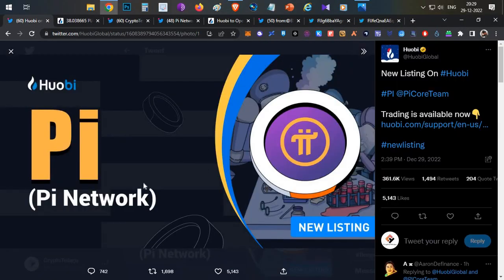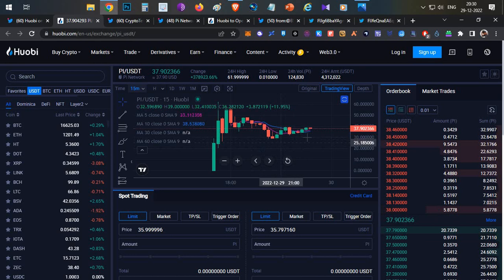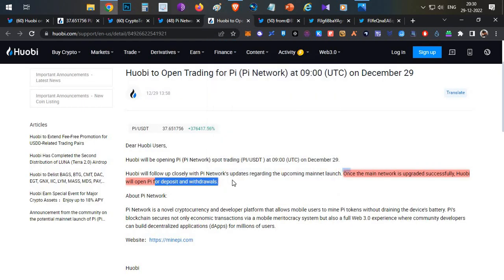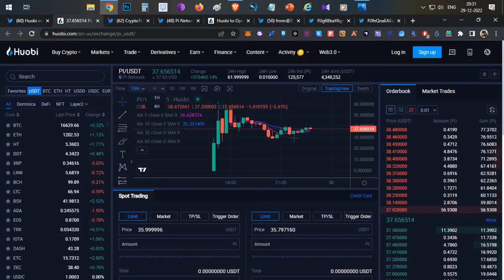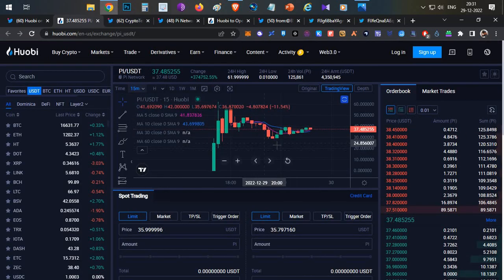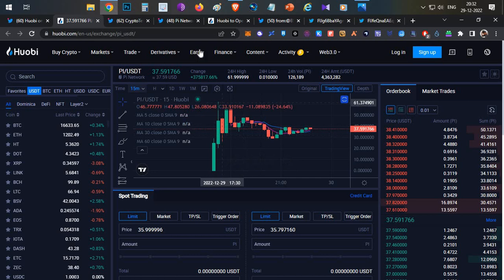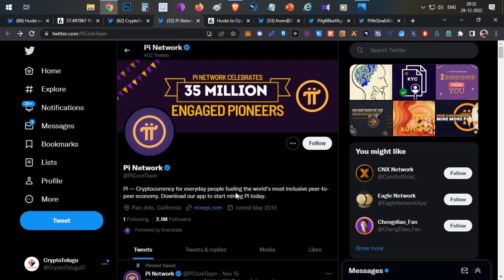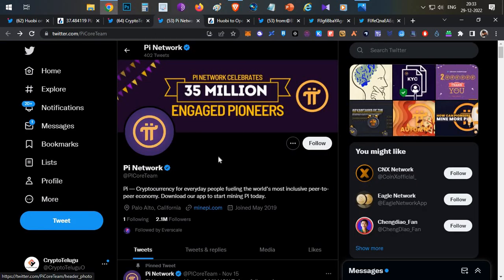Pi Network Token Huobi Listing,🔴DON'T BUY🔴, Explained Why - English